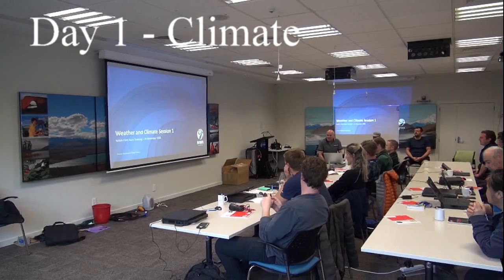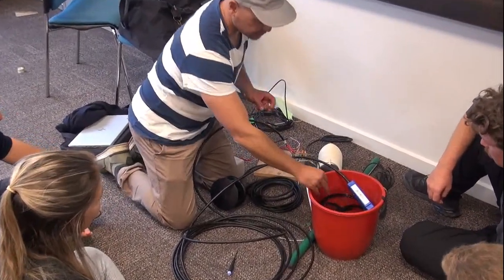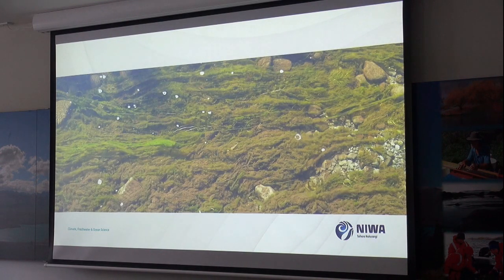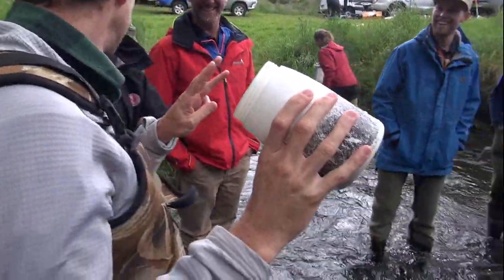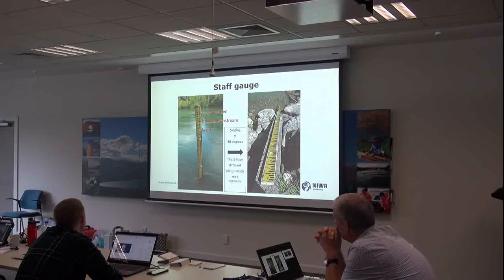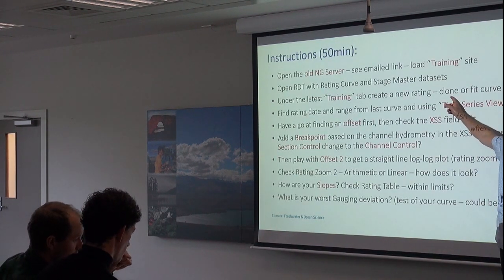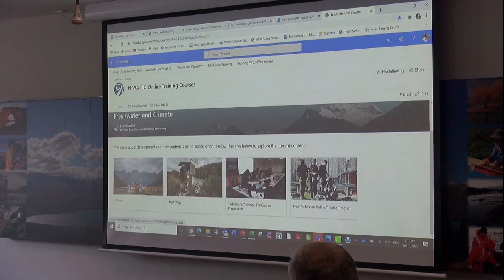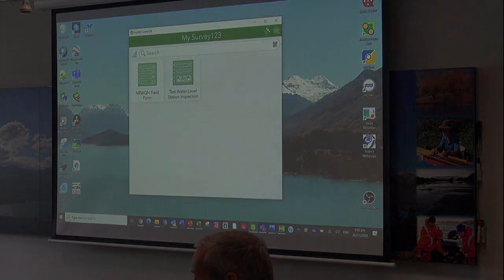NIWA Technical Training Course 2020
3 days of Climate, Freshwater Health and Hydrology - theory, practical and hands on.